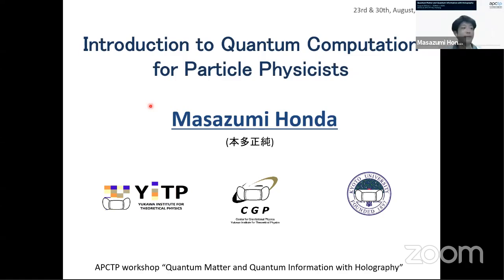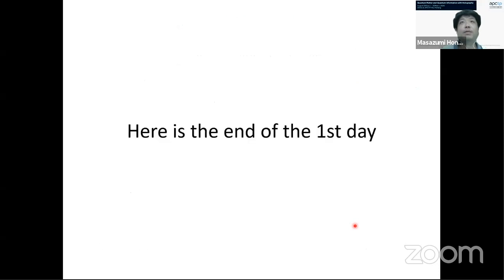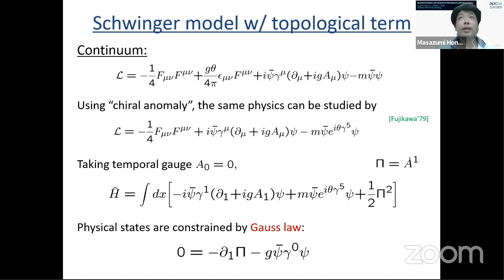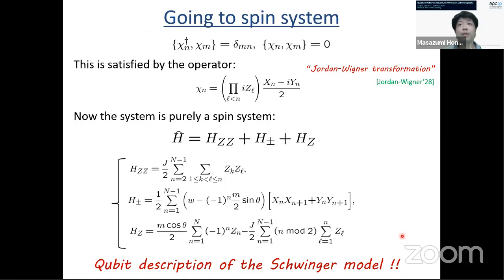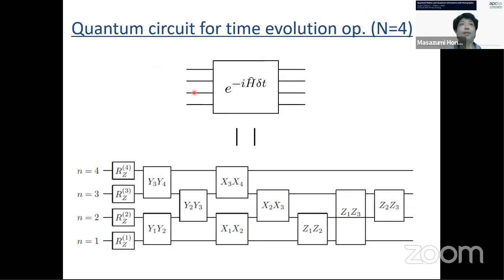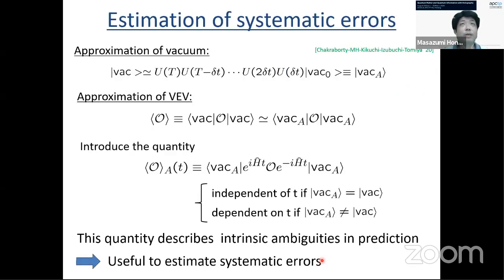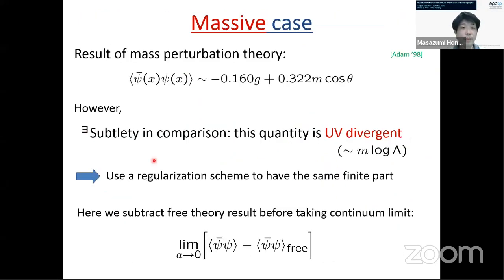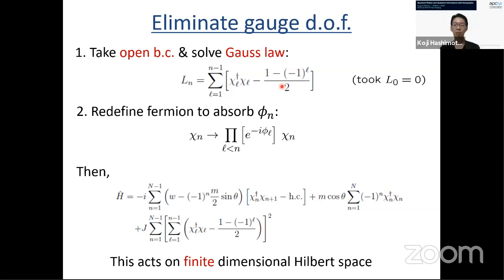[QMQI] Masazumi Honda 3